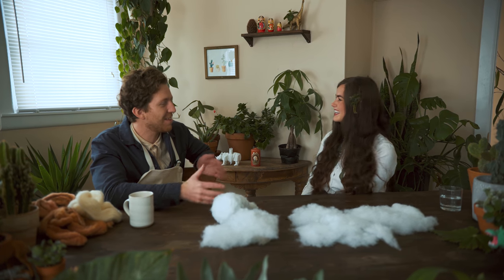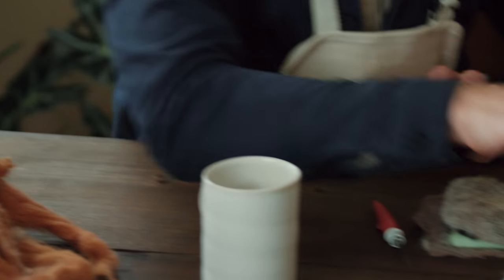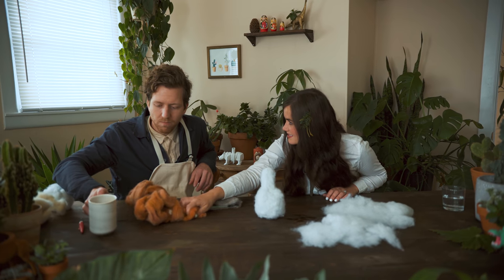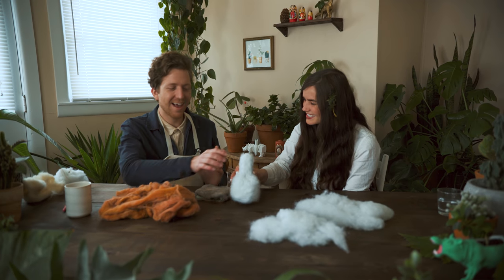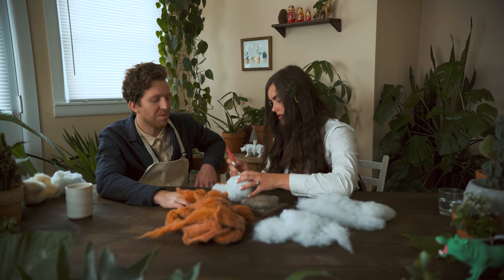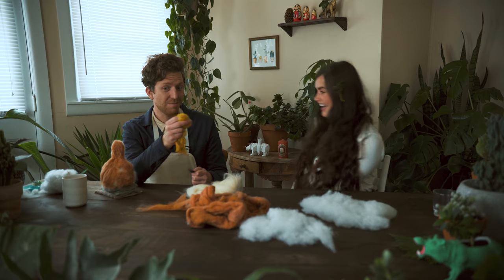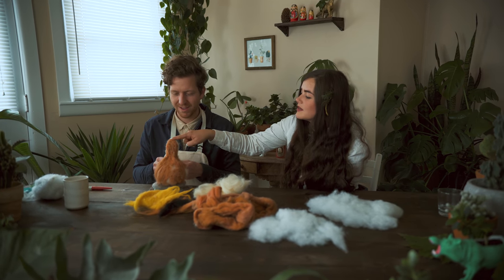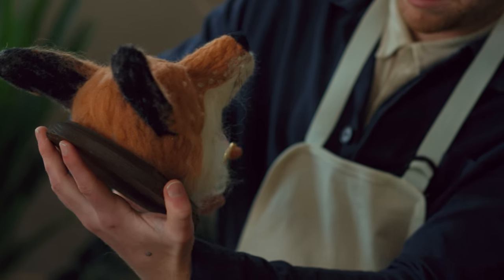Felting A Freckled Fox ft. Groh Artifact | (S1.E4)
Caleb's love for detail and animals alike make him a one-of-a-kind maker. His felting skills are as charming as they are realistic, and we're so amped to show you how we made our "Freckled Fox" collaboration. EXPAND THE BOX FOR MORE AWESOMESAUCE!

Over n’ Out!

↠ Sony A7SII
↠ GoPro Hero 5
↠ Mavic Pro Drone
↠ Go Pro Karma Grip
↠ Tilta Camera Cage
↠ Zeiss Batis 25mm 2.0
↠ Sigma 18-35mm 1.7
↠ Canon 100mm 2.8
↠ Canon 70-200mm 2.8
↠ Variable ND Filter
↠ Black Pro Mist Filter
↠ Manfrotto Tripods
↠ Joby Vlog Tripod
↠ Pelican Case
↠ Trek Pack
↠ Diffusion + Bounce
↠ Light Stands
↠ Sand Bags

| Audio Gear |
↠ Sennheiser Lavs
↠ Olympus Recorder
↠ Zoom H4N
↠ Mogami Cables
↠ Rode Video Micro
↠ Rode Video Mic Pro-R+
↠ Rode NTG 4 Shotgun
↠ Rode M5
↠ Rode NTR Ribbon
↠ Rode NT1
↠ Rode NT5

↠ Lacie RAID Hard Drives
↠ GRAID Hard Drives
↠ Lacie Rugged
↠ LG 3K Ultrawide Monitors
↠ Wacom Tablet

↠ FAA | Certified part 107 sUAS pilot.